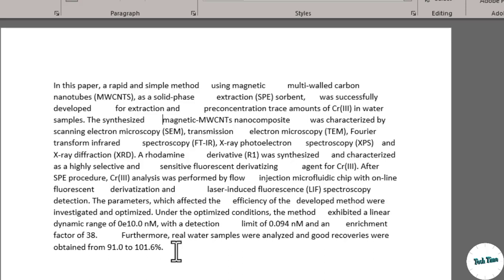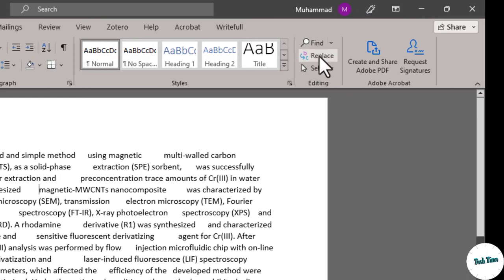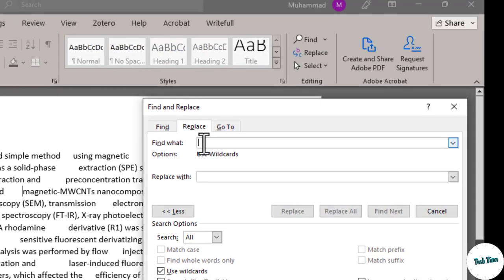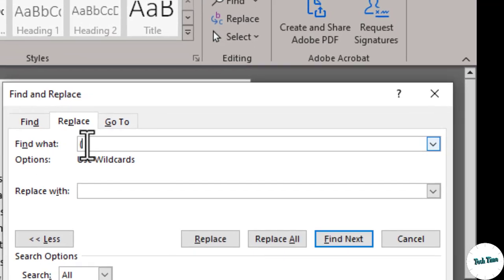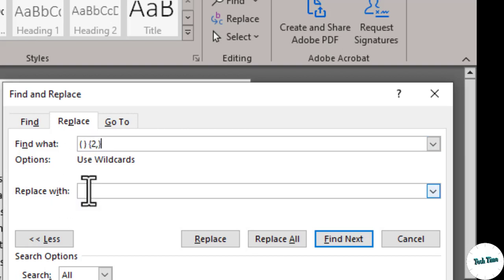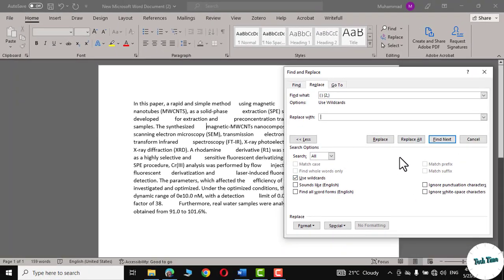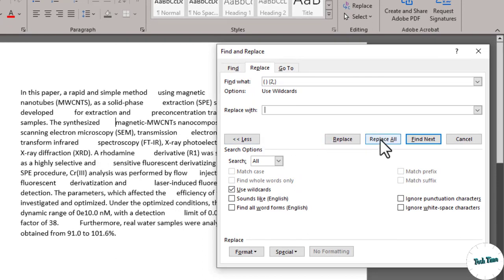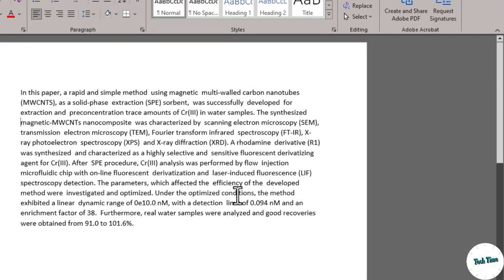How to remove blank spaces from Word document|How to Delete all extra spaces in Microsoft word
this video explain how to remove extra unwanted spaces in Microsoft Word document. often when we copy a document from a PDF it doesn't copy perfectly and some extra spaces comes into the document when it is vested in Microsoft word. we can remove these extra spaces using wild card option in Microsoft word. These blank spaces gives really unpleasant look to the document and deleting them makes the document clean and tidy.